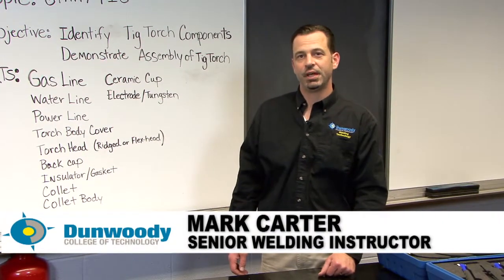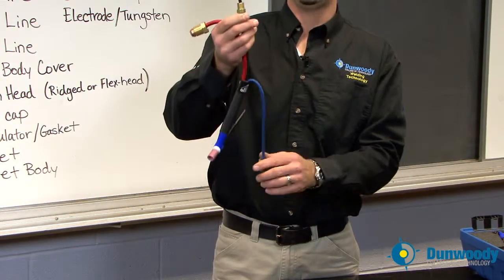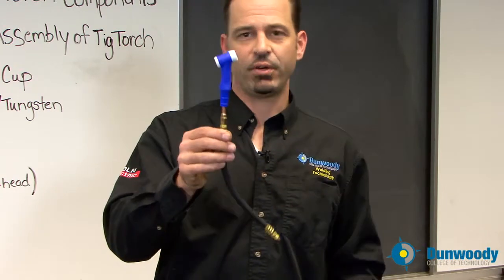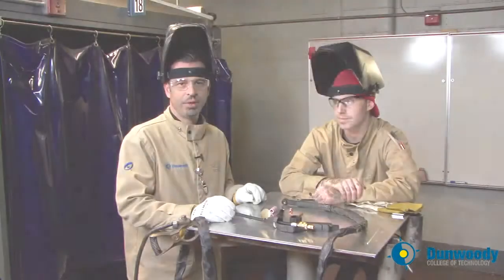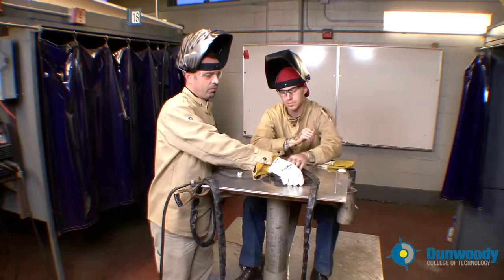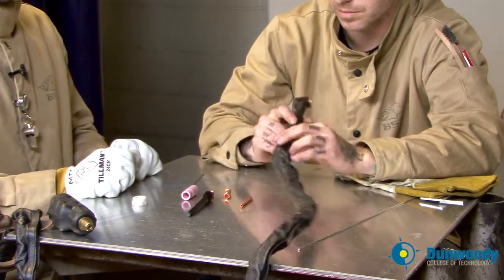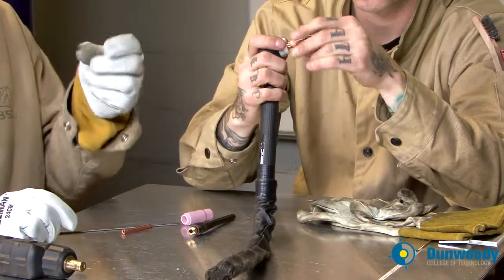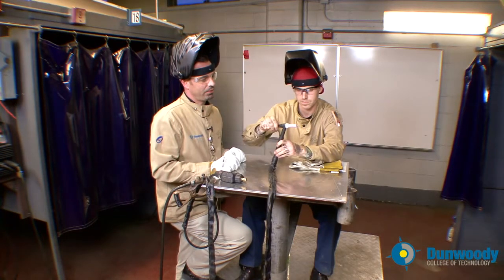Welding - Part 2 (Mark Carter)